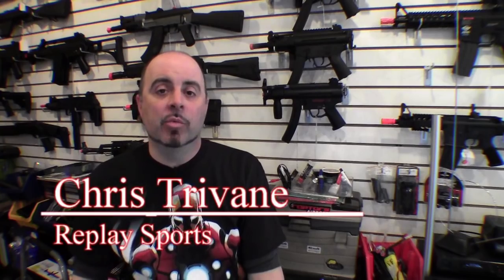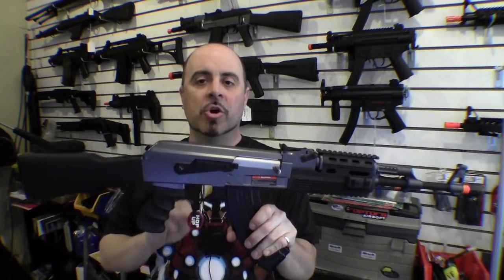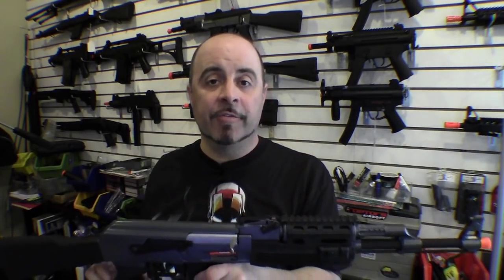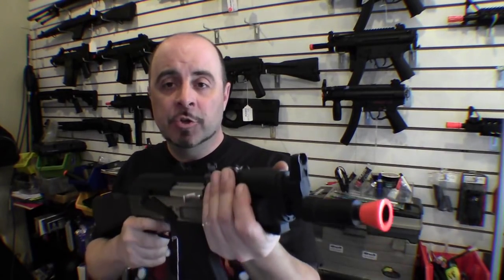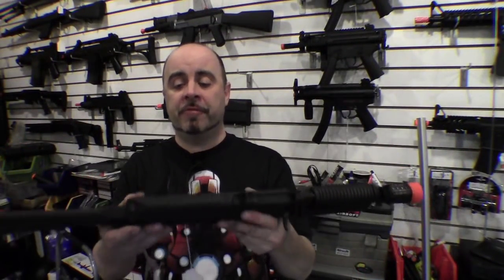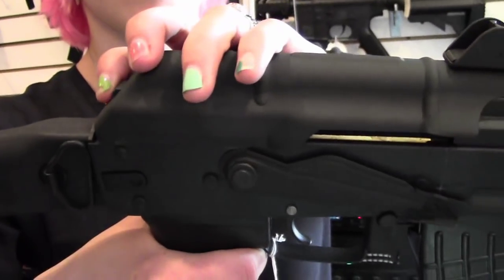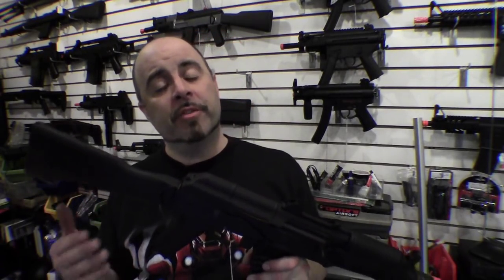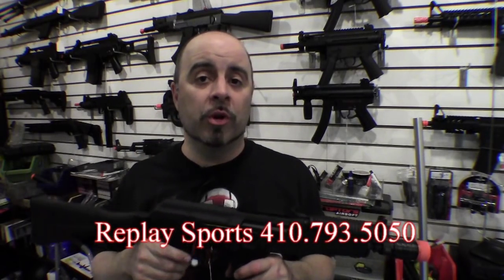Kalashnikov AK47 - AK74 Airsoft Rifles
Chris Trivane and Roxxi take a look at the options available for the Kalashnikov AK47 & AK74 Airsoft Rifles.
Replay Sports is located at 53 West Mckinsey Rd., Severna Park MD. (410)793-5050